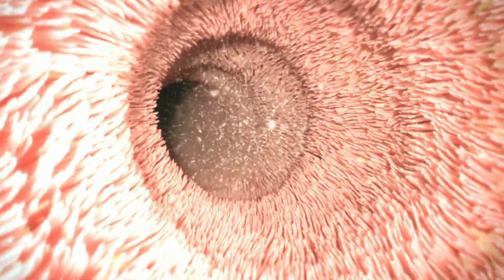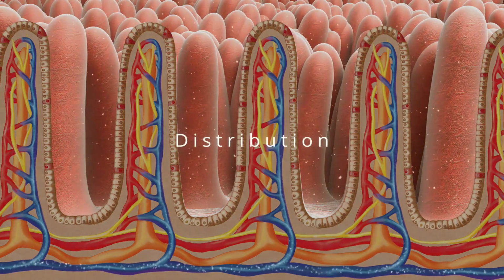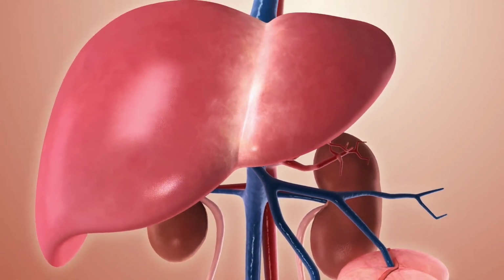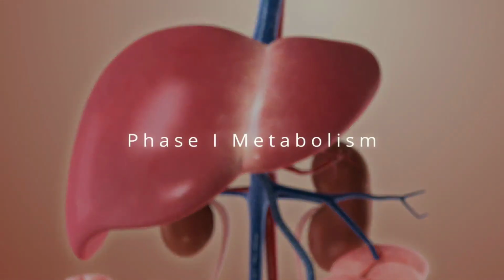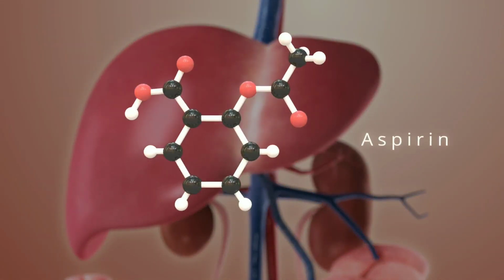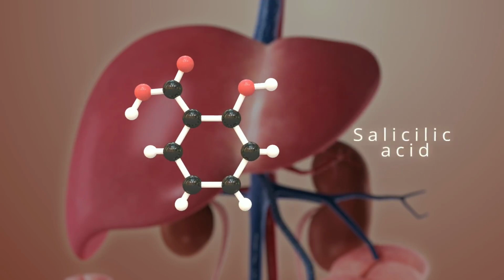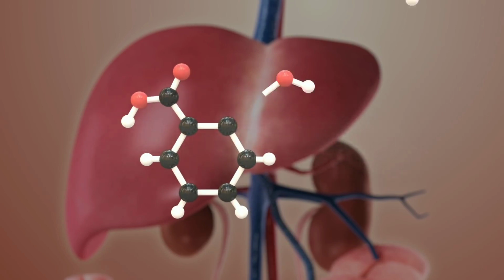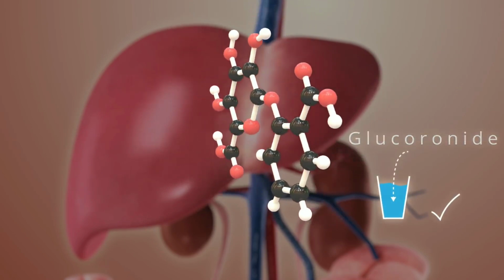3D medical treatment | Animation Medical treatment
3D medical treatment | Animation Medical treatment